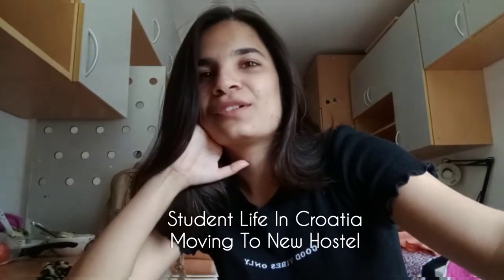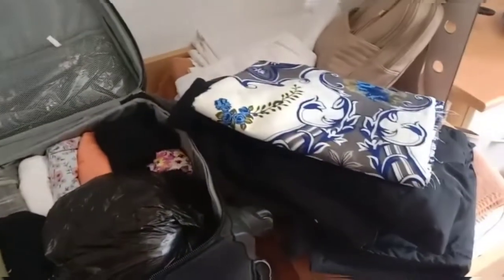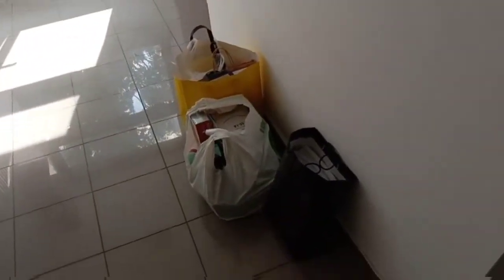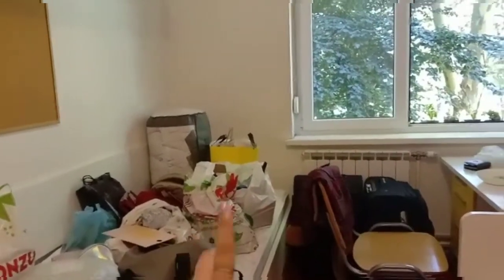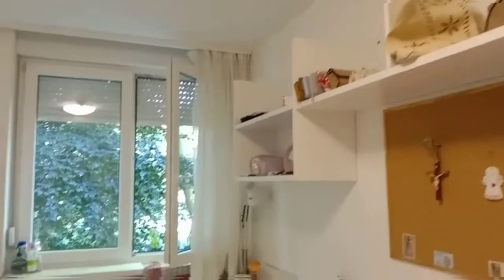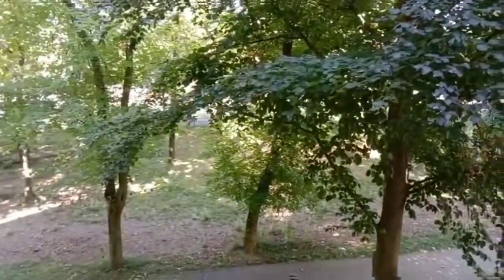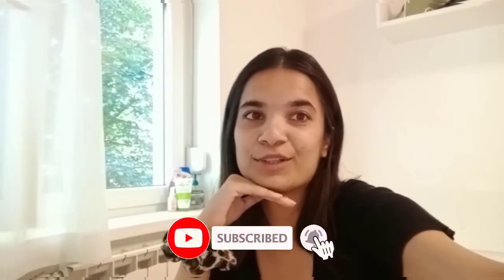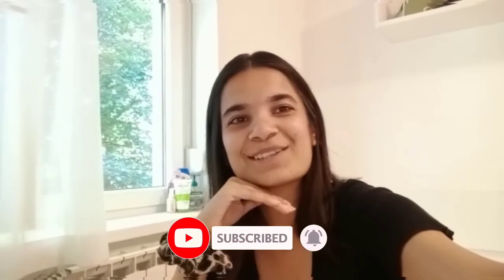Shifting To New Hostel In Croatia Vlog | Move In To Croatia Zagreb | Vlogging As a Student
Hey Guys, this video is about a hostel move in Croatia. During every summer holiday, the Croatian Hostel building is closed for 1.5 months due to hot weather, and move students to a new building so they can spend their time in a new hostel with a proper ventilation system.